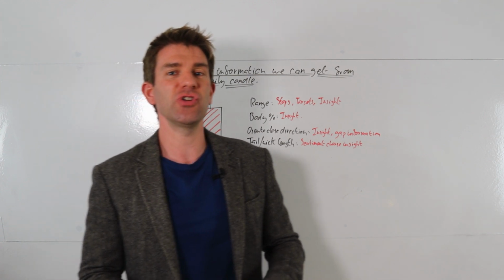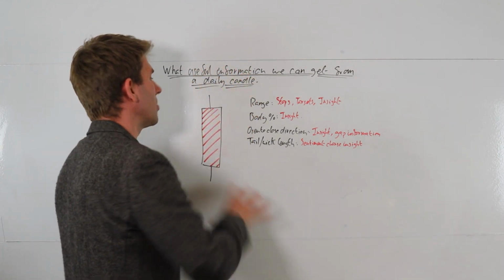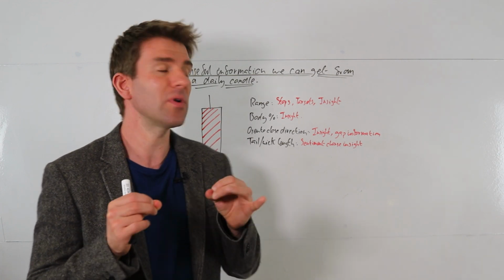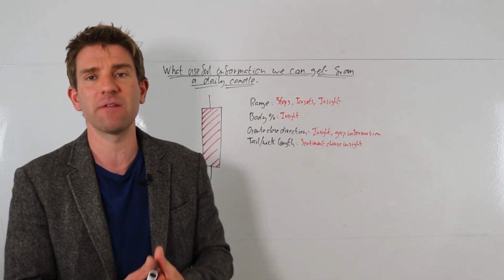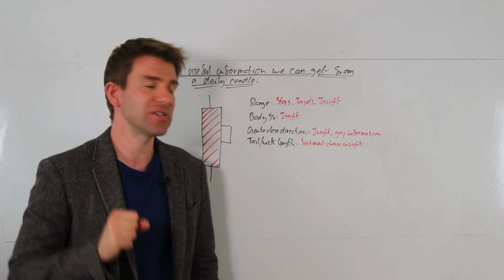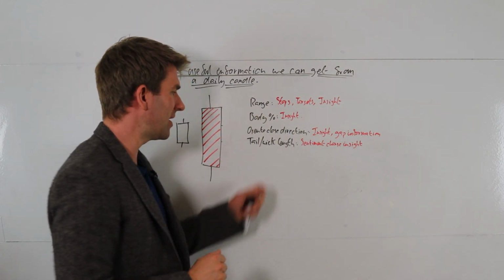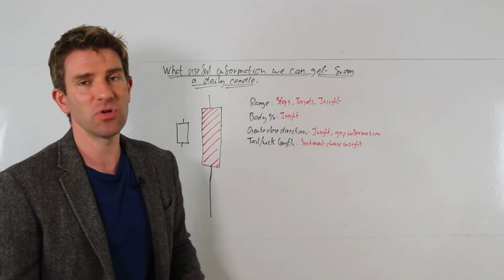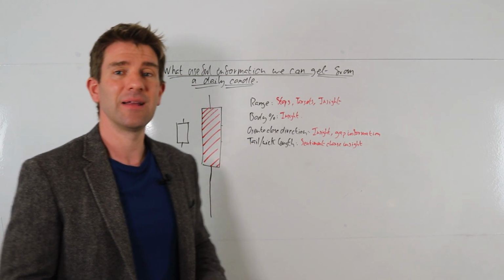Candlestick Charts for Day Trading - How to Read Candlesticks! ☝️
What useful information can we get from a daily candle?  How do you read daily candlesticks to help you with day trading and studying price action?  Now I accept that not all of this is useful all the time and only useful under certain circumstances but still this can come in handy.  What is happening from a price action perspective?  Who is involved?  What could happen next based on the pattern I've seen?  The reason for daily candlesticks is because everyone is looking at them.  The first thing to look at is the daily range.  Then look at the body percentage... OK.

81.7% of retail investors lose money when trading CFDs and spread betting with this provider. You should consider whether you understand how spread bets and CFDs work, and whether you can afford to take the high risk of losing your money.

Trading 3 Min or 17 Min Charts vs 5 Min or 15 Min Charts 🤔 Timeframes to Watch While Day Trading ❗❓